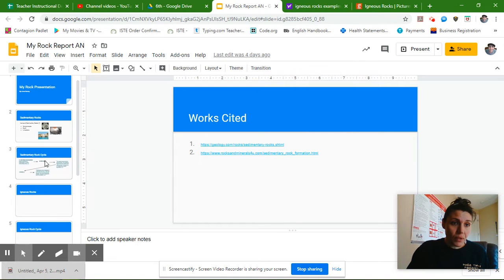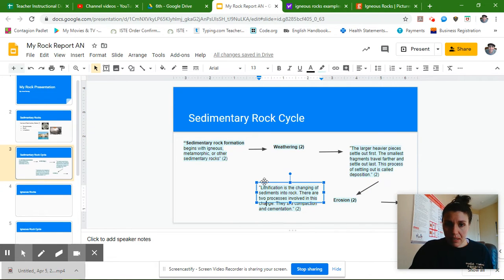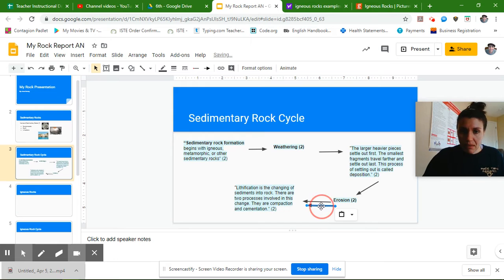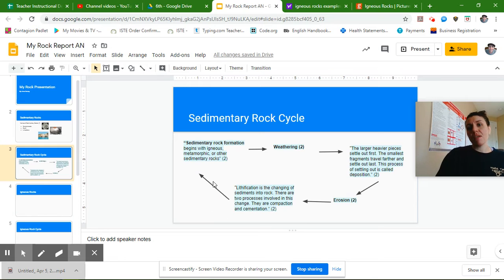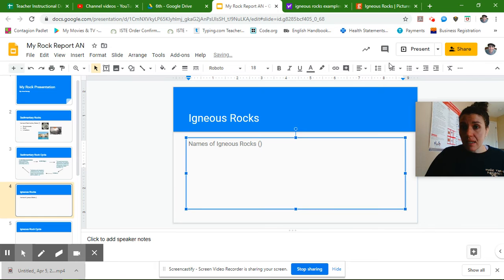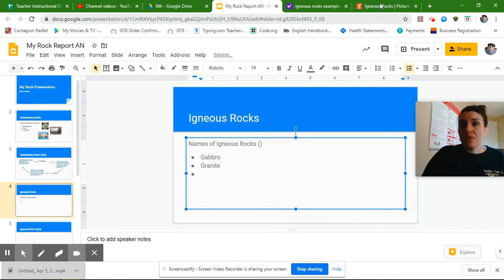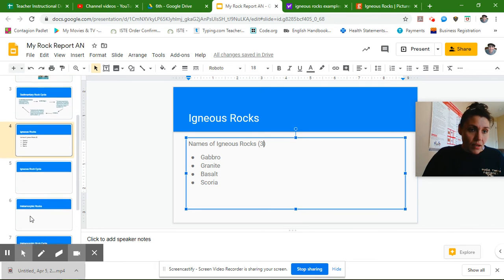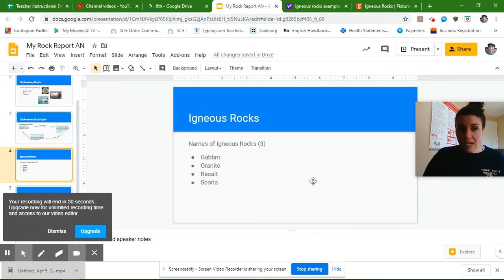My Rock Presentation 4-6-2020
Directions for the next step in creating your presentation.